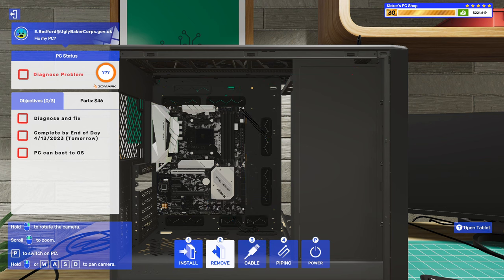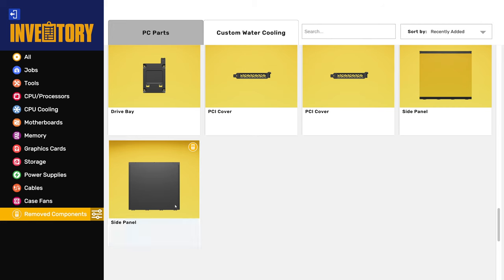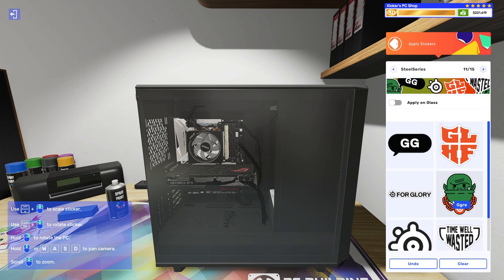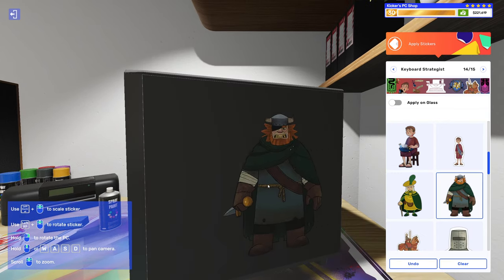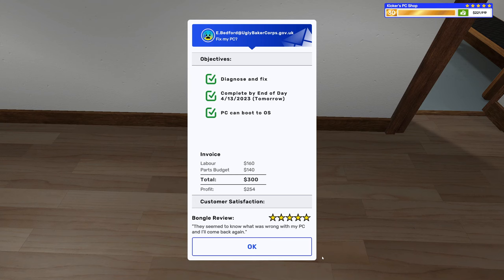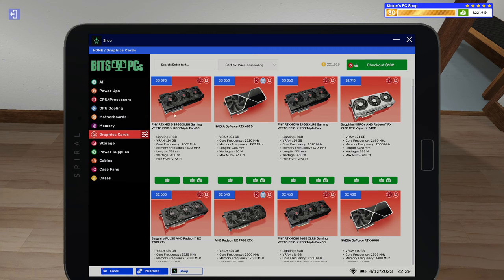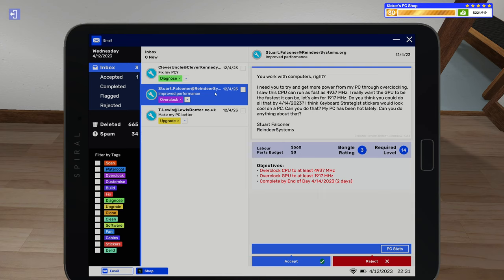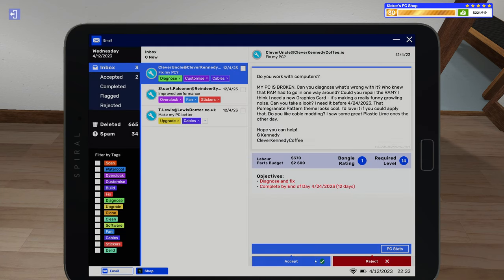Let's Play PC Building Simulator 2 EP295